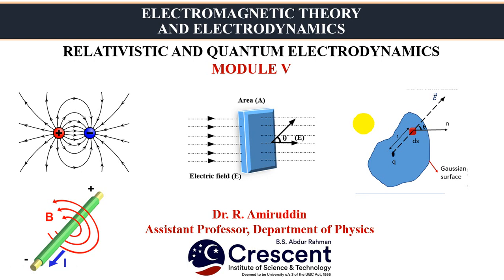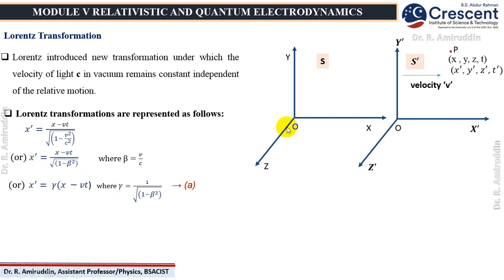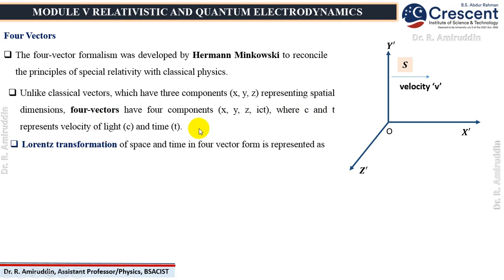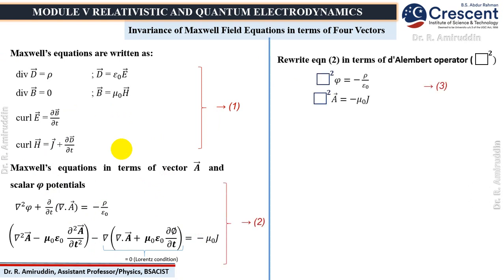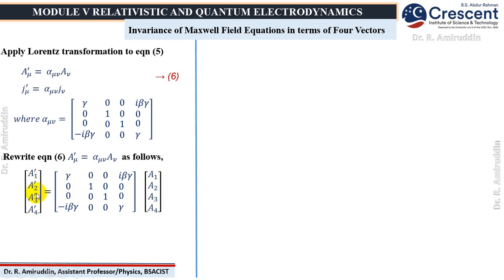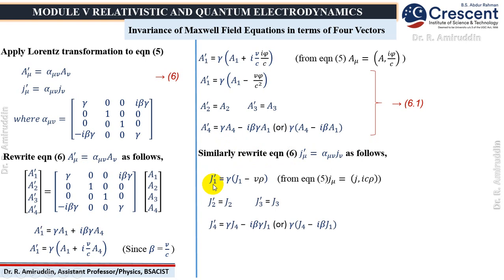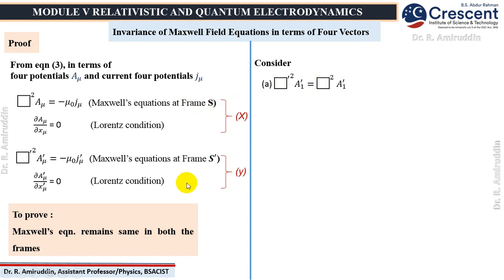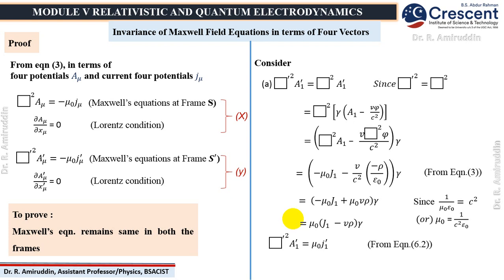Invariance of Maxwell's equations in terms of four vector | R. Amiruddin | Basic-Physics4all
The lecture includes a presentation by Dr. R. Amiruddin, Assistant Professor, Department of Physics, B.S. Abdur Rahman Crescent Institute of Science and Technology, Chennai-600048.
The video intends to assist students, encouraging them to revise what has been taught during class hours and to learn from Home.